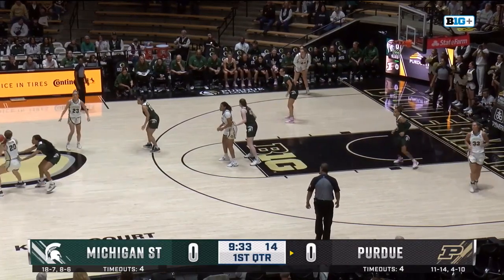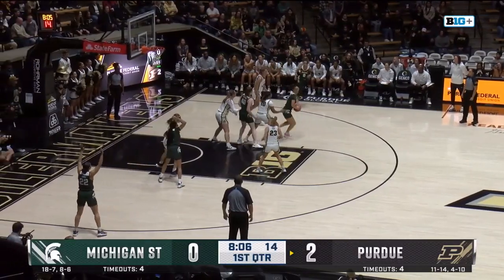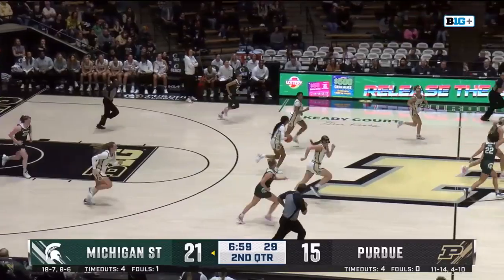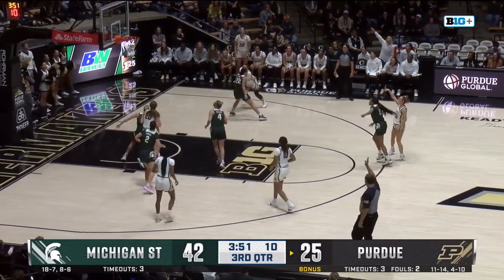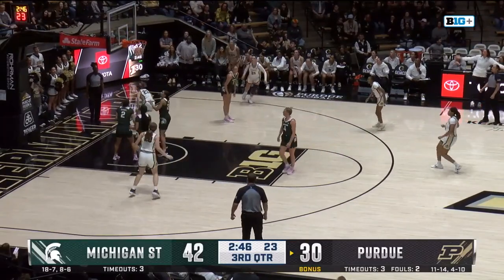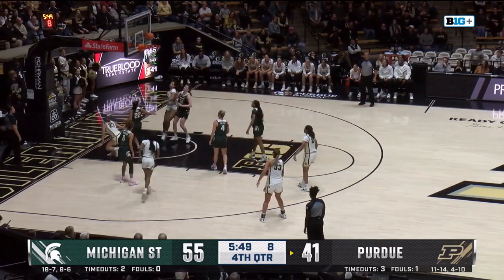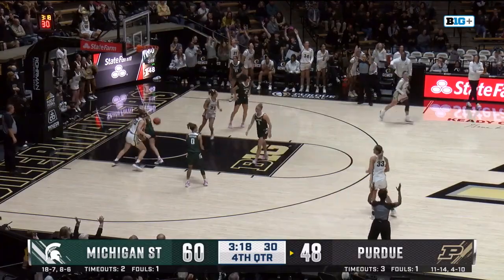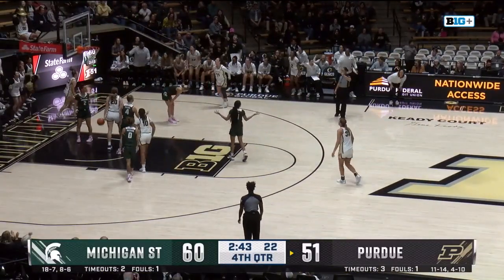Abbey Ellis Highlights vs. Michigan State | Purdue Women's Basketball | 02/21/2024